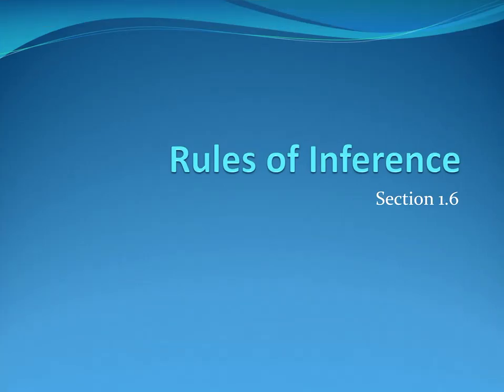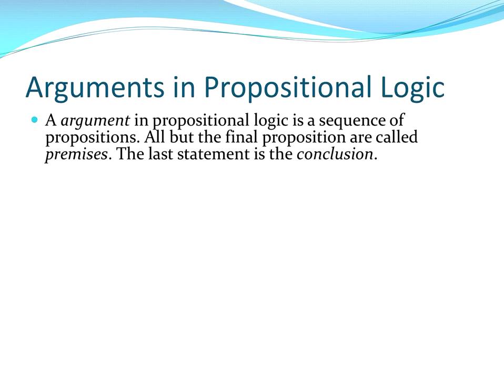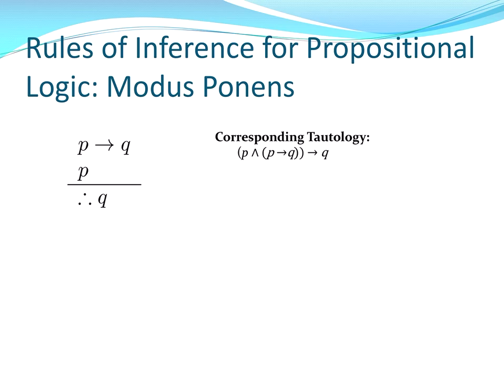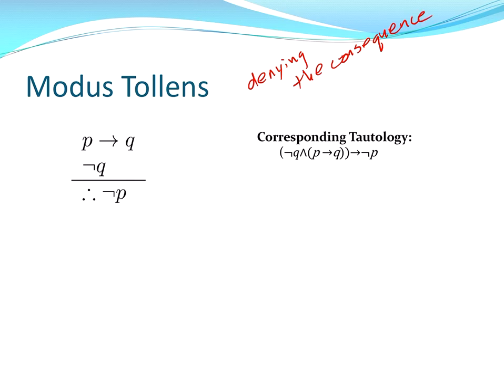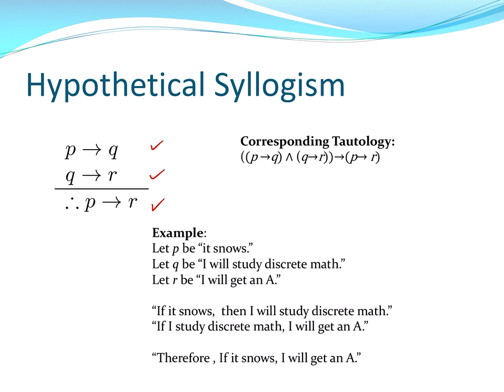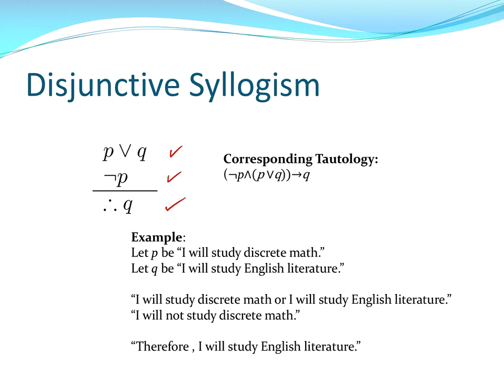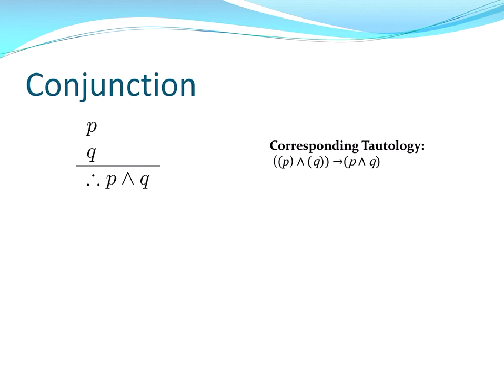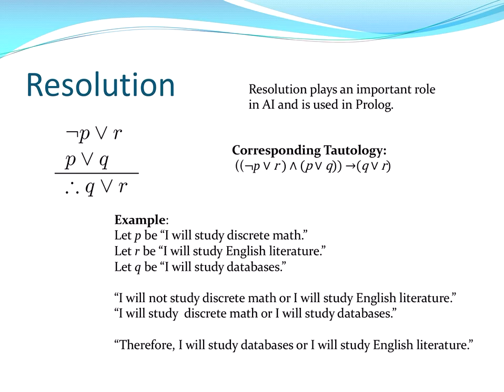Rosen 1.6 - 1